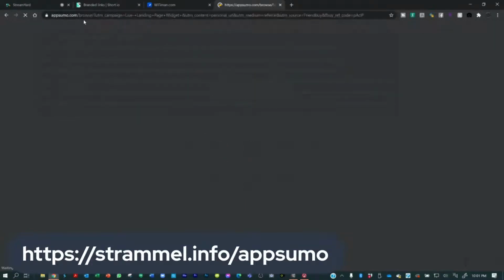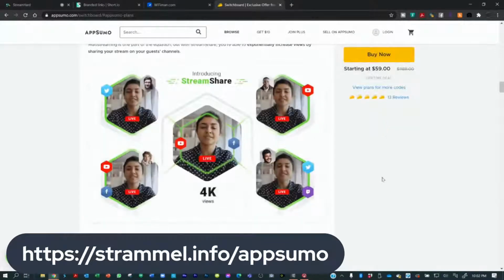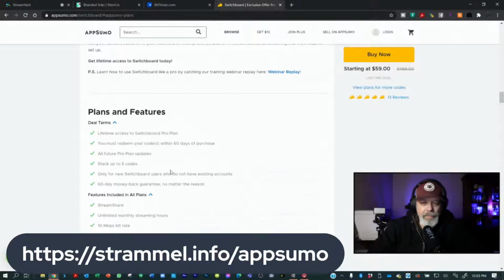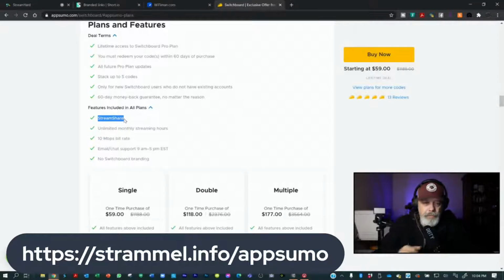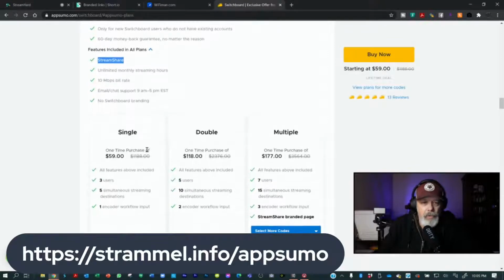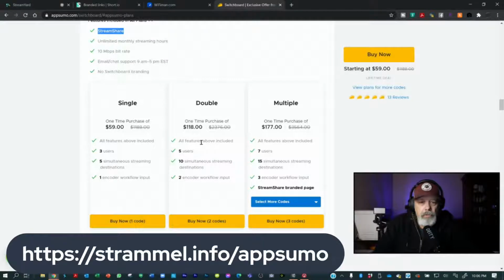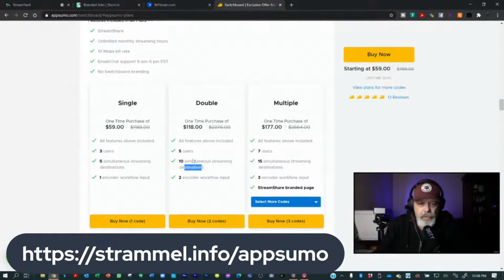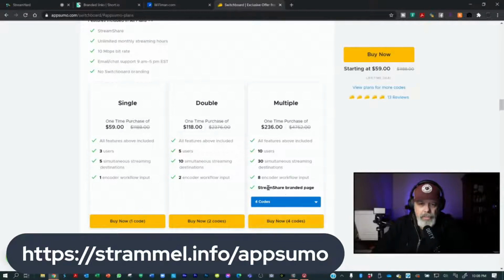Using Switchboard Live - Live Streaming with StreamYard in 2021 - Day 38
Live Streaming with StreamYard in 2021 - Day 38

Chapters:
00:00 Intro
03:25 Switchboard Live Workflow Example
05:35 Going live on 6 Facebook Destinations
10:59 More on Switchboard Live
29:00 Use Switchboard Live Stream Share Capability
40:31 100 Days Playlist

⚡︎ Atem Mini Pro ... (Amazon)
⚡︎ Blackmagic Design Video Assist 5" 12G-SDI HDMI HDR Recording Monitor ...